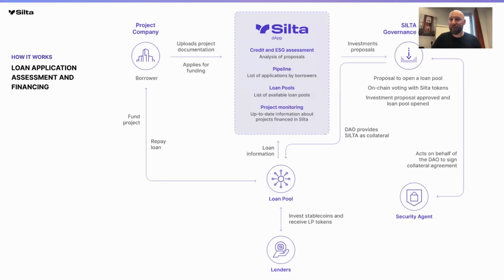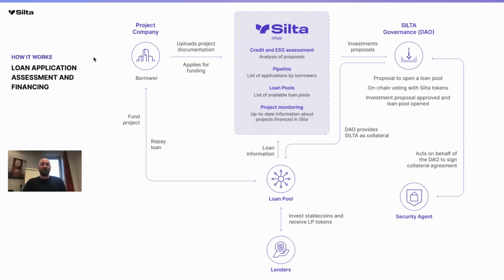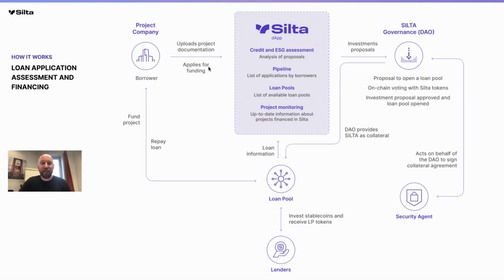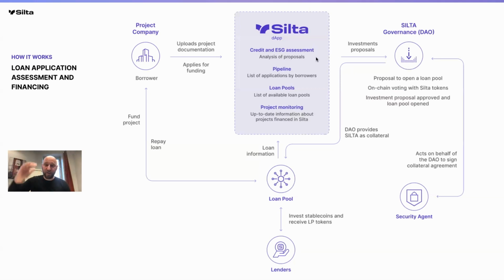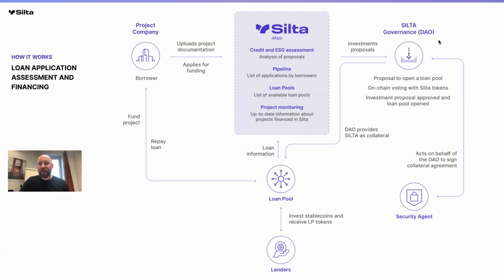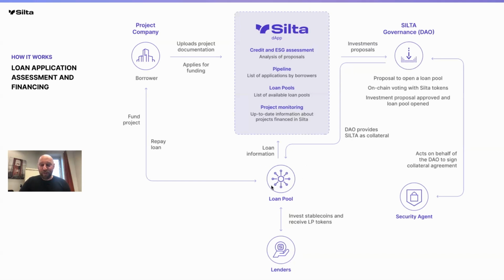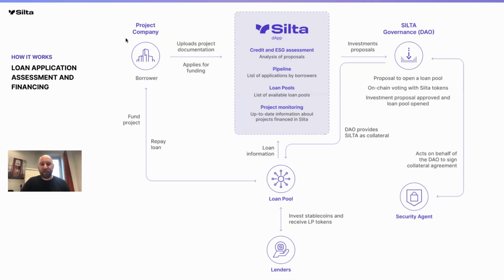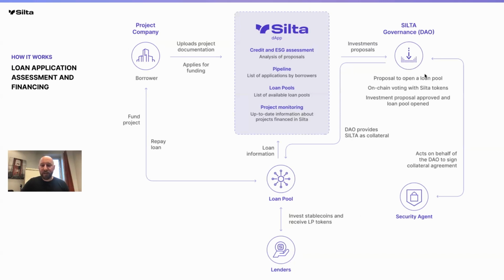Silta Community Update Week 46 - 22 Nov 2021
Important announcement on this week’s Community Update from Silta Co-founder/CEO Ben Sheppard: 📣

We are introducing a new approach for the Silta token model, which will make it easier to borrowers to access the $250bn+ of liquidity already locked in the DeFi market. In particular, this new model makes Silta compatible with existing DeFi protocols. Whilst it differs somewhat from the model originally laid out in our whitepaper, we believe that this innovation comes with several advantages. We’ll be posting out a blog tomorrow which outlines these changes in more detail. We’ll also soon be updating our whitepaper and website accordingly. Please note that the model is subject to change due to regulatory or operational considerations.

We’re incredibly excited about these changes and the opportunities it offers, and look forward to sharing more!